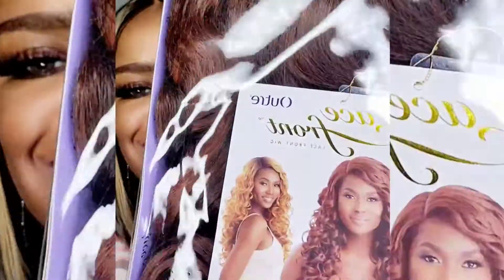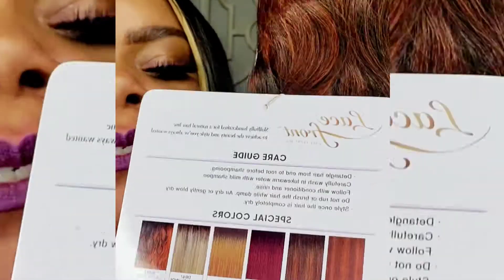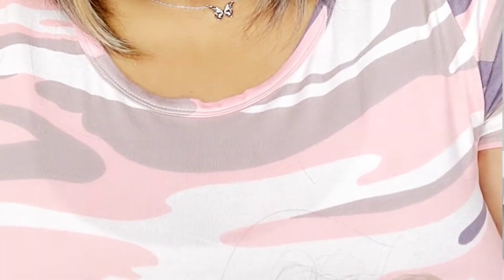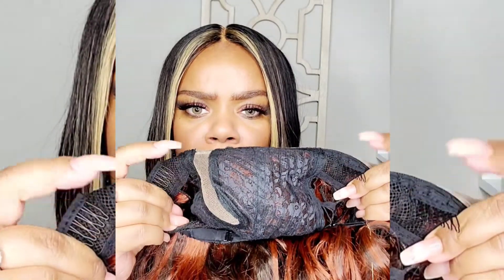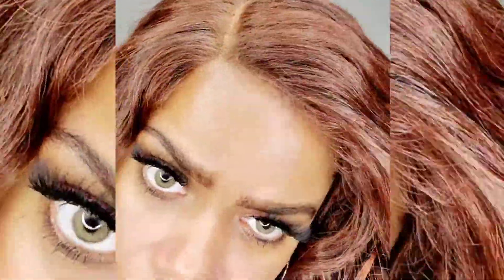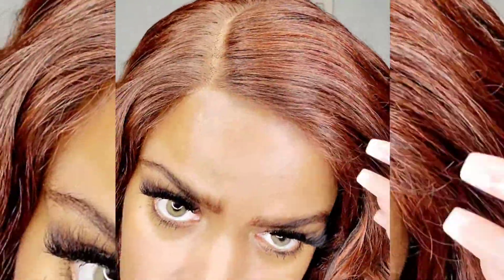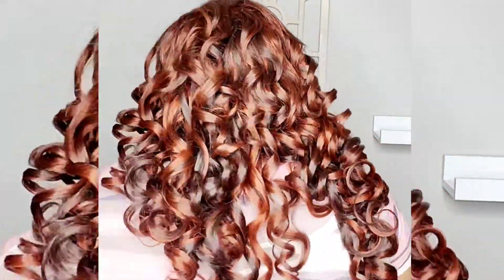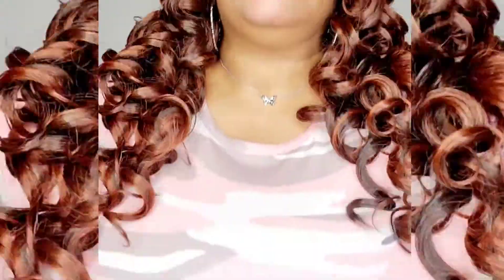CURLY 🤎 Outre Synthetic Swiss HD Lace Front Wig - ANGELIQUE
Outre Synthetic Swiss HD Lace Front Wig - ANGELIQUE

COLOR Ginger Brown
MATERIAL: Synthetic
TYPE: Lace Front Wig
LENGTH: Long
HEAT SAFE: Yes
DESCRIPTION:

Pre-Plucked Lace Parting

Natural Baby Hair

HIGH TEXT : Heat Resistant Fiber Safe up to 400F

*Colors may vary slightly depending on monitor